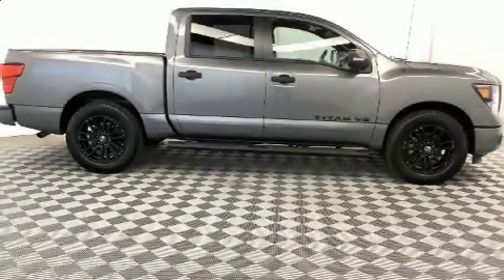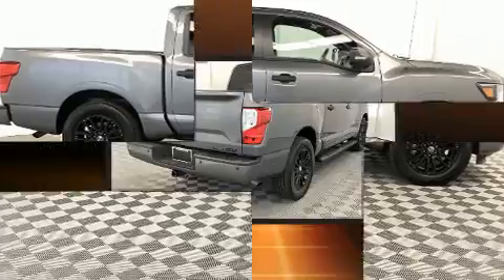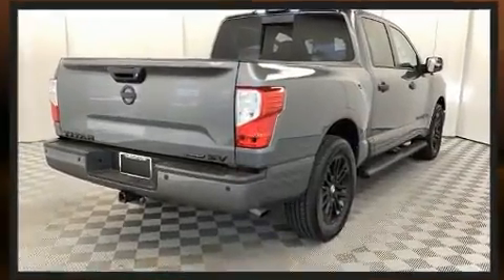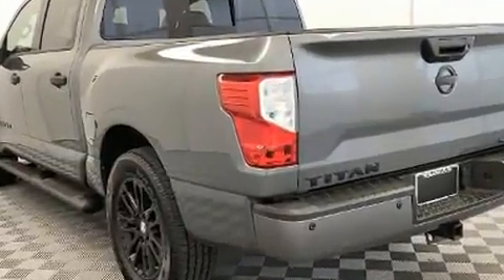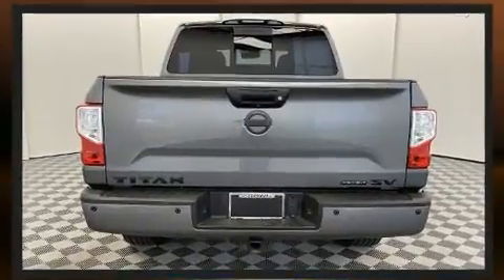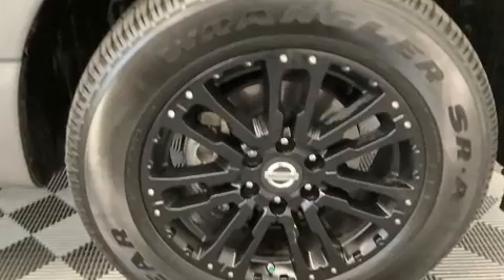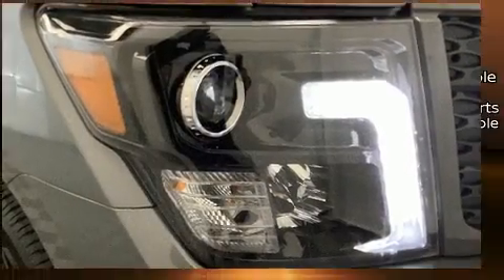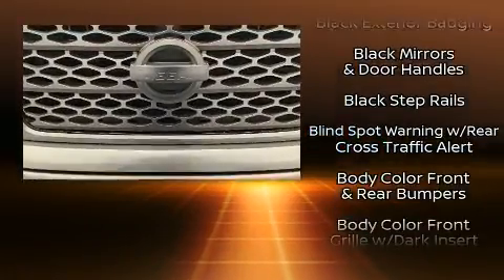2019 Nissan Titan SV in Greensboro, NC 27407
Crown Nissan
3900 W. Wendover Ave.

Discerning drivers will appreciate the 2019 Nissan Titan. With less than 10,000 miles on the odometer, you'll be sure to appreciate this model's condition and value. It features an automatic transmission, rear-wheel drive, and a powerful 8 cylinder engine. The following features are included: delay-off headlights, an automatic dimming rear-view mirror, front dual-zone air conditioning, turn signal indicator mirrors, rain sensing wipers, remote keyless entry, and a blind spot monitoring system. Audio features include a CD player with MP3 capability, steering wheel mounted audio controls, and 6 speakers, providing excellent sound throughout the cabin. Take assurance in side curtain airbags, providing head protection in the event of a severe collision. This vehicle has achieved Certified Pre-Owned status, by passing Nissan's comprehensive certification process, including a comprehensive 156 point inspection! We know that you have high expectations, and we enjoy the challenge of meeting and exceeding them! Stop by our dealership or give us a call for more information.